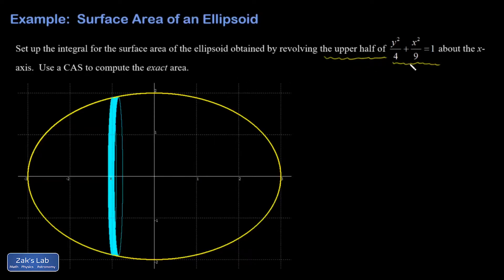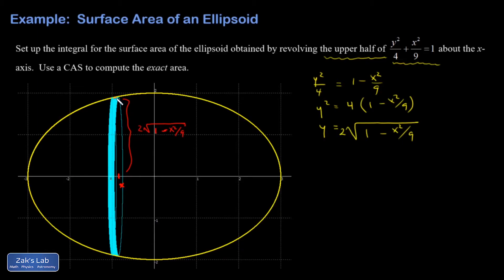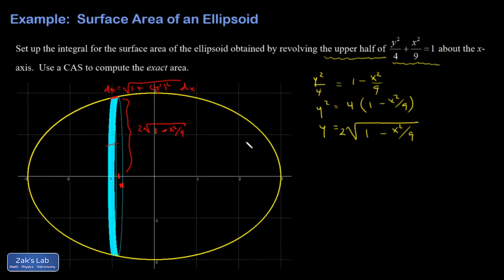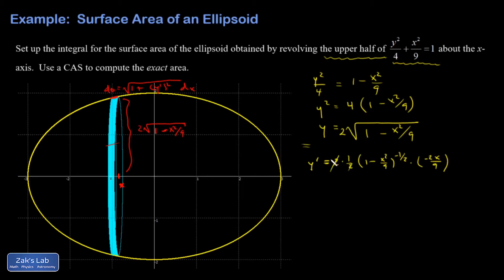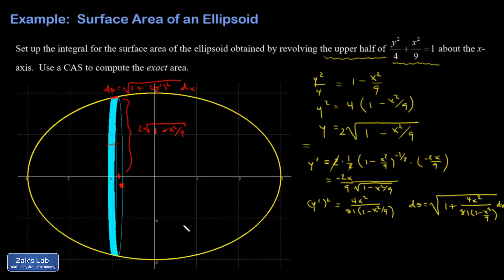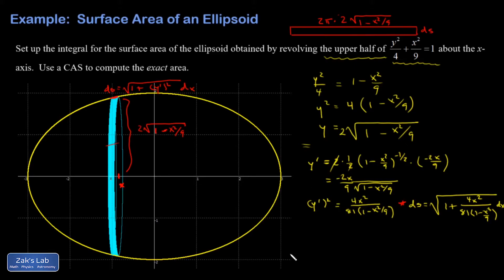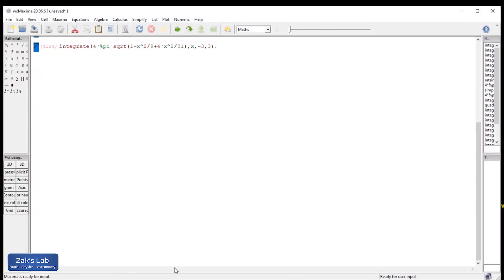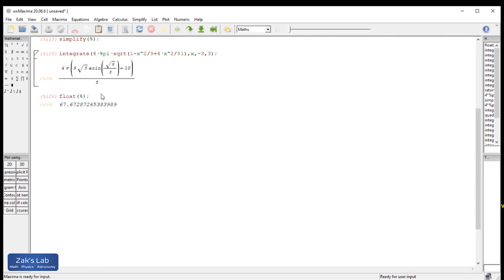Calculating surface area: ellipsoid surface of revolution integral, single variable approach.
Calculating the surface area for an ellipsoid formed as a surface of revolution using single variable calculus.  The ellipsoid surface of revolution integral can be done by trig substitution, but wxMaxima is used as a shortcut in this example.